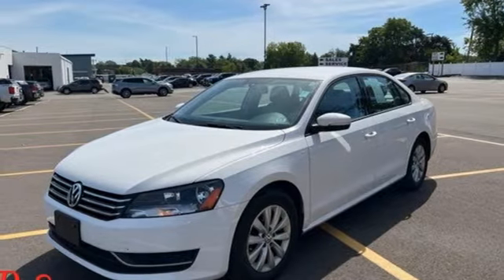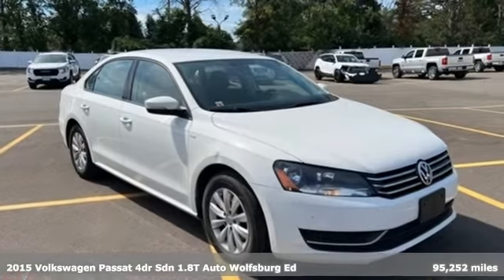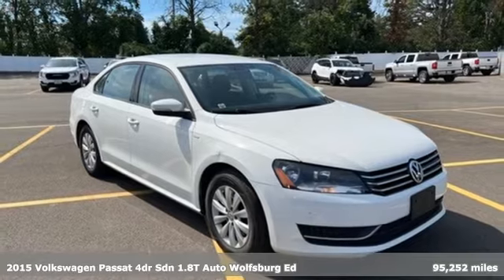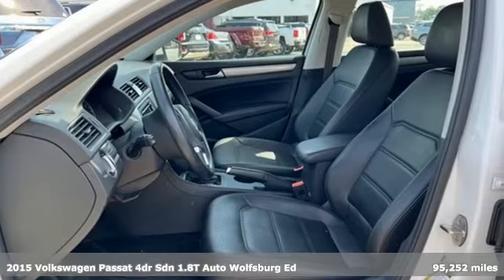Used 2015 Volkswagen Passat Saint Louis, MO T220556B - SOLD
Year: 2015
Make: Volkswagen
Model: Passat
Trim: Wolfsburg Ed
Transmission: Automatic
Color: White
Interior: Titan Black
Mileage: 95252
Stock #: T220556B
VIN: 1VWAS7A37FC055677
Recent Arrival! ANOTHER DAVE SINCLAIR 1-OWNER, Titan Black w/Vienna Leather Seating Surfaces.brbrOdometer is 5586 miles below market average! 24/36 City/Highway MPGbrDave Sinclair Buick GMC is conveniently located at the corner of Tesson Ferry & Lindbergh Blvd in St. Louis MO. With 4 locations we have over 800 pre-owned vehicles to choose from. New Buick and GMC models are arriving daily. For more information about Dave Sinclair Buick GMC and our current offers, visit our today! And remember, &quot;if the car or truck you buy isn't right, we'll make it right FREE&quot; Price does not include our Administrative fee of $199.

Address:
5655 S Lindbergh Blvd